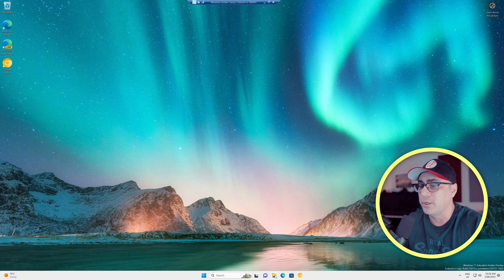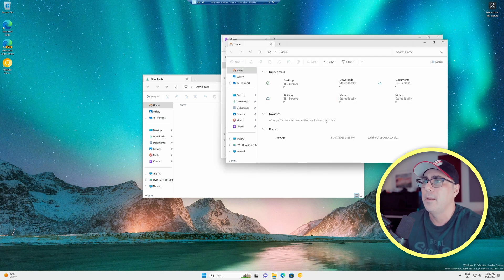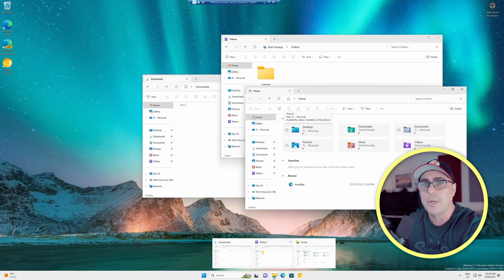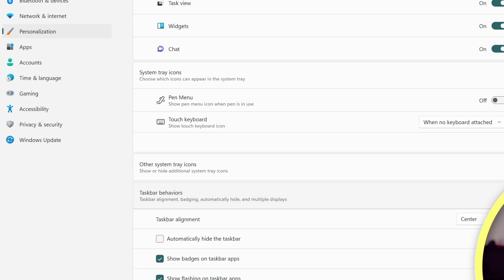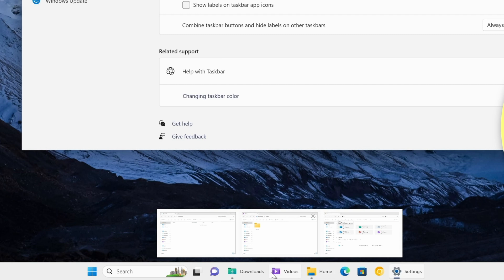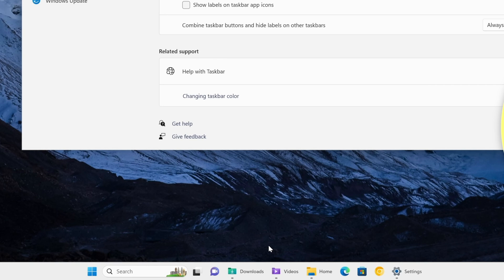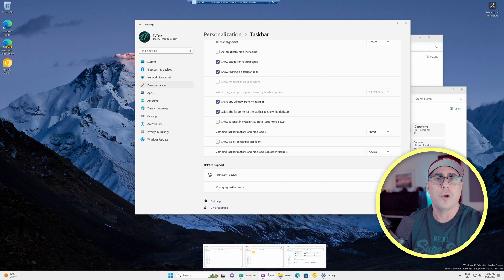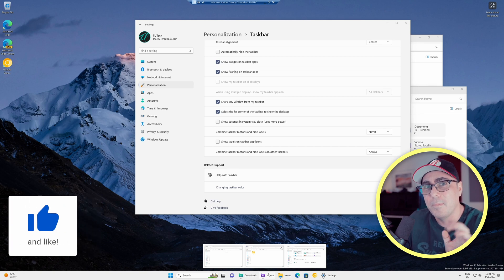How to Separate Taskbar Items by turning off Taskbar Combine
The latest build of the Windows Insider Program copy of Windows 11, 90205 allows you to Separate Taskbar Items by turning off Taskbar Combine. Let's see what it is, and how to turn it on or off.